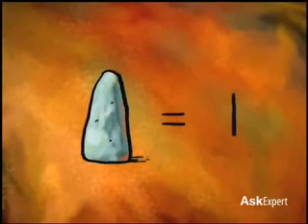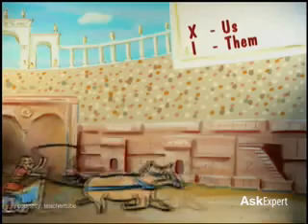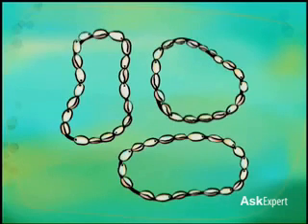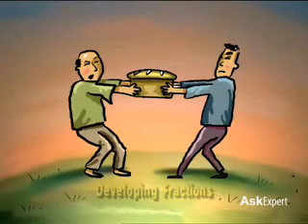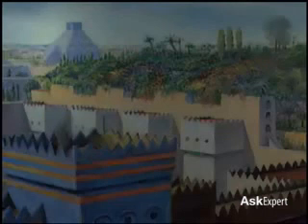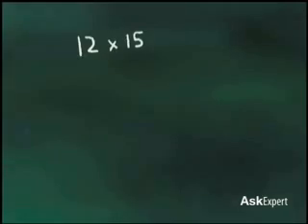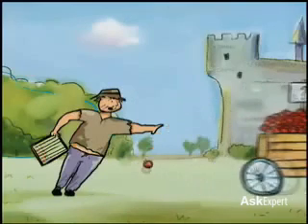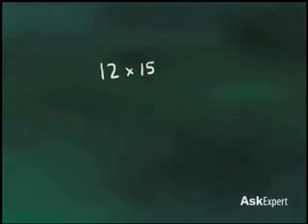The origin of mathematics